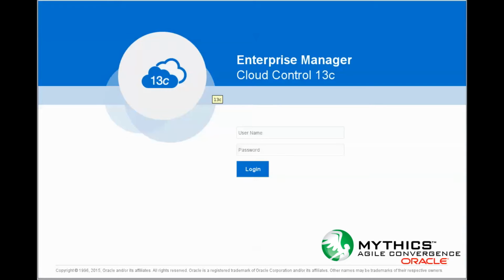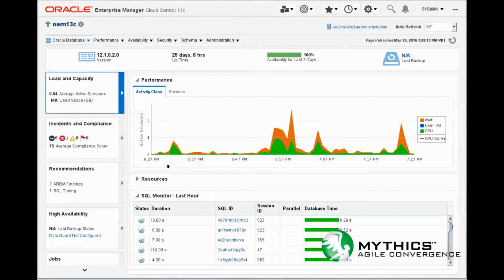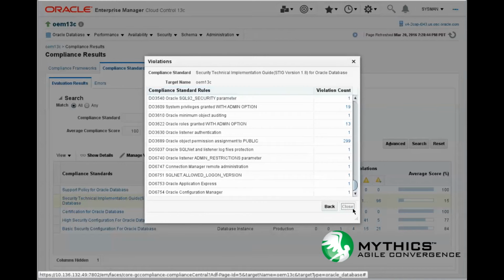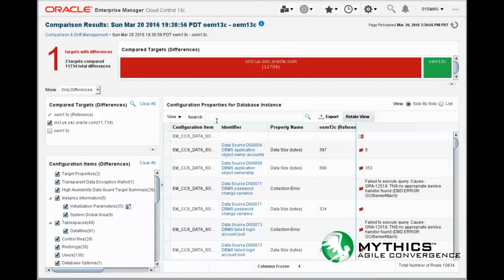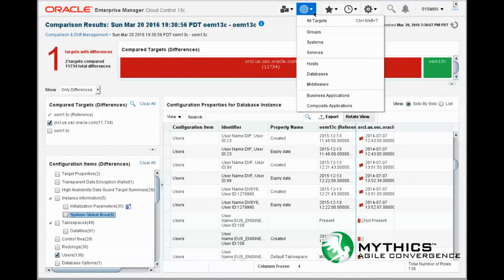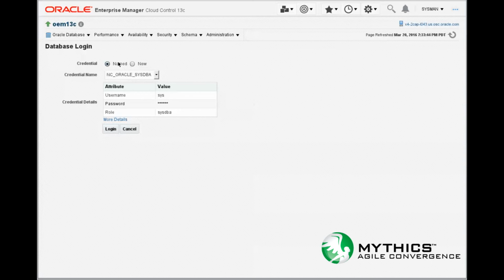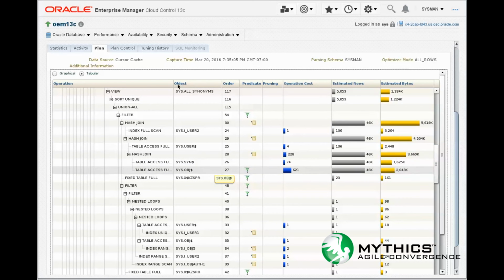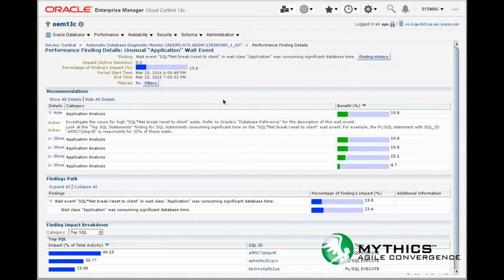nms oem db